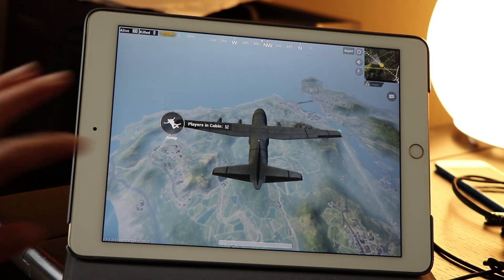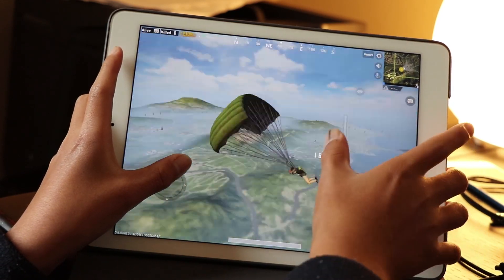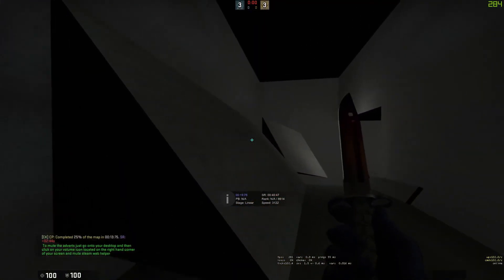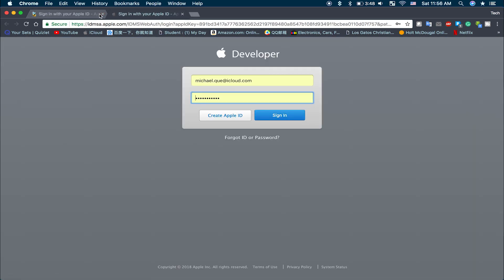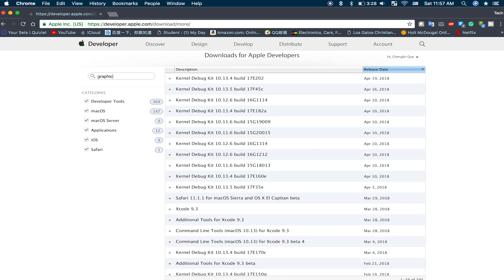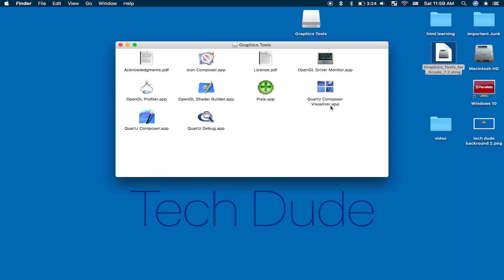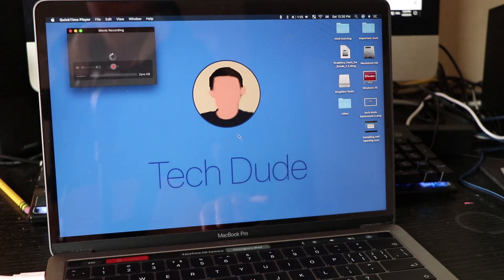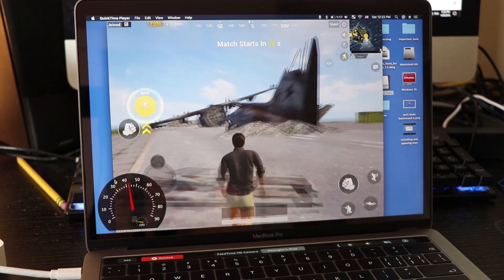How to measure your FPS in iOS(NO JAILBREAK)(for iPhone, iPad, iPod touch!)(2018)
In this video, I show you guys how to measure the fps(frames per second) in ios that are for iphones, ipads, and iPod touches. This method requires no jailbreak.

CREDITS